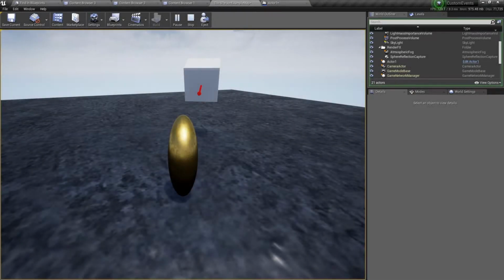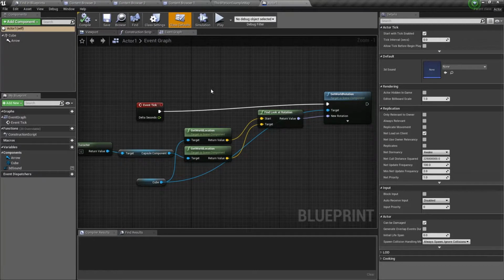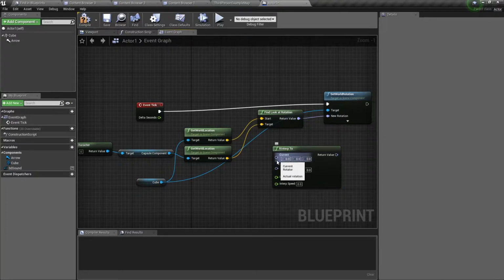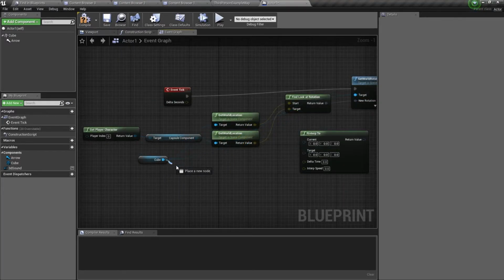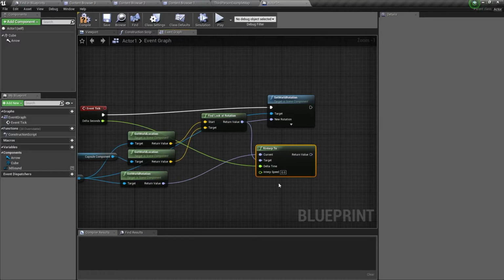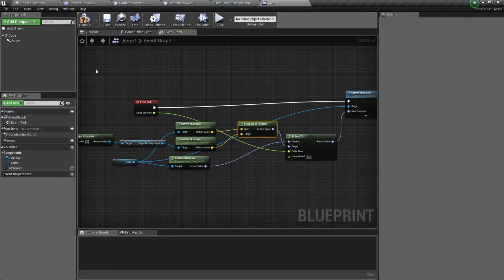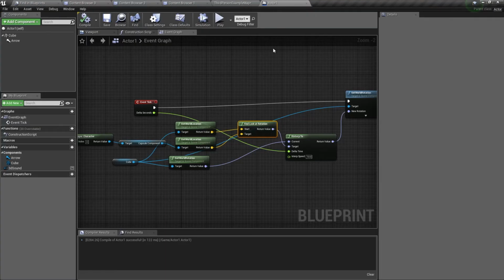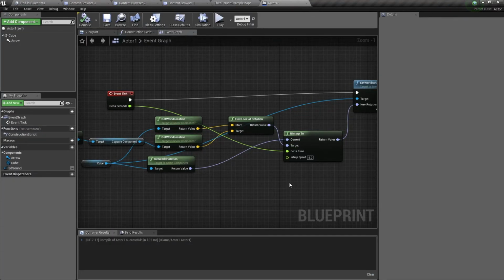How to Interpolate Rotations || RInterp || UE4 TUTORIALS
This Tutorial will teach you how to use the RInterp node to smoothly Interpolate between 2 rotators.